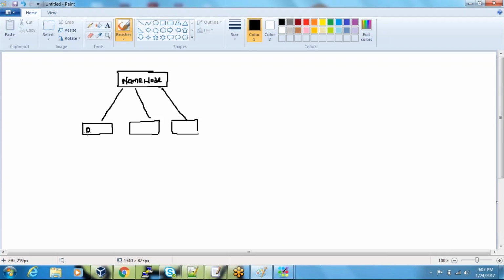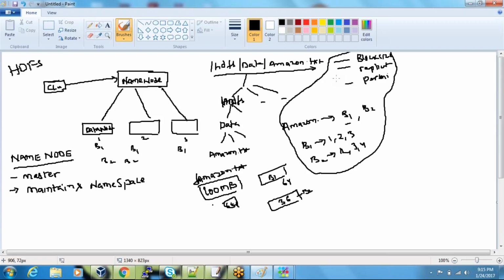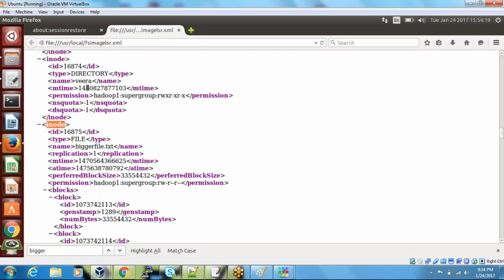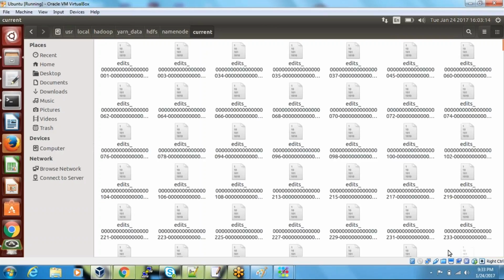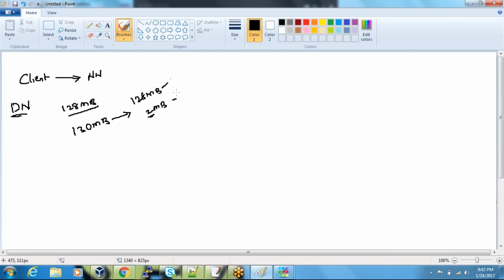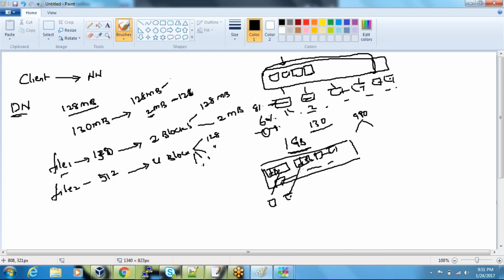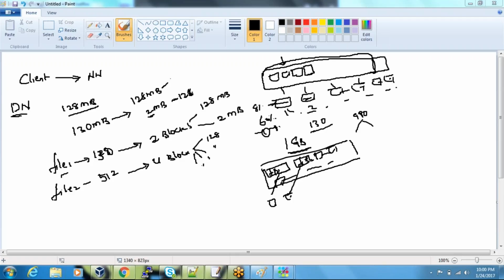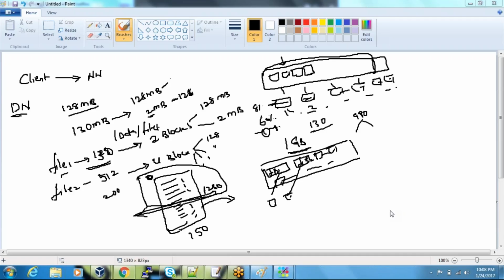CCA 175 HDFS Question and answers 5 1